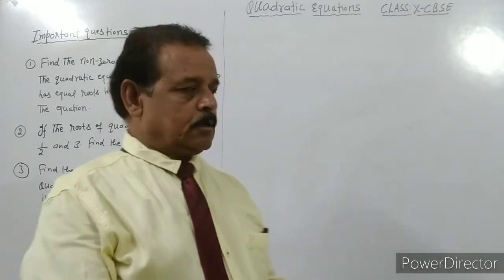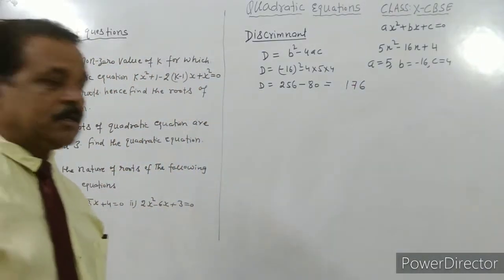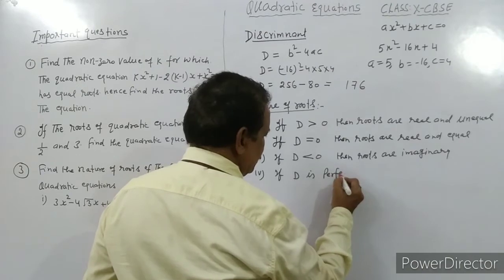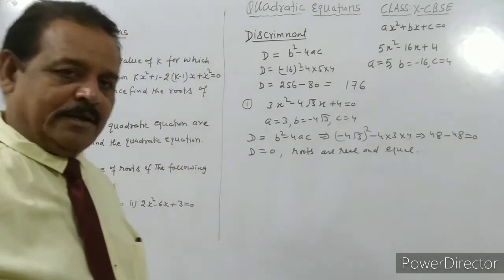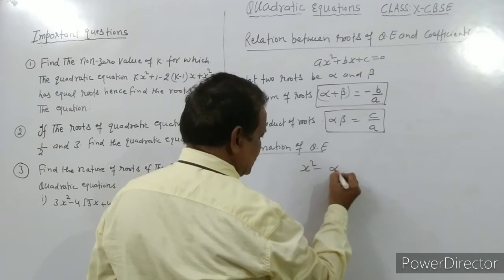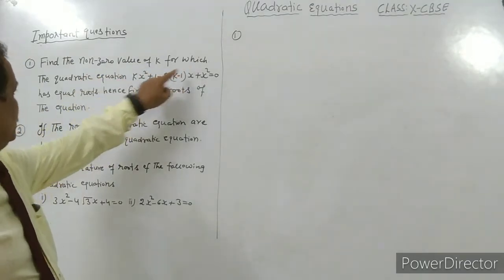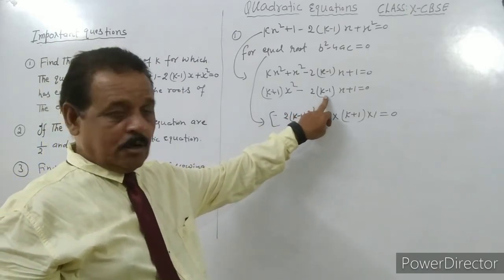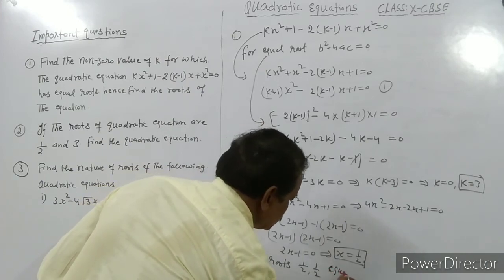QUADRATIC EQUATIONS. CLASS:X/CBSE. LECTURE-2